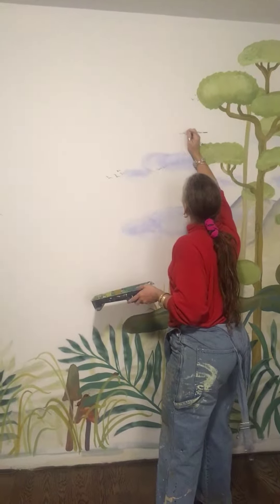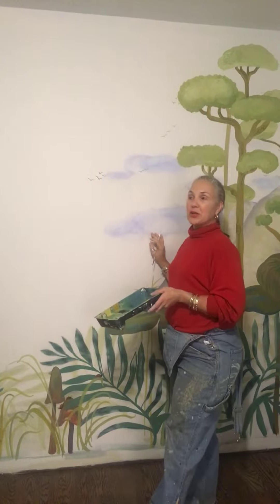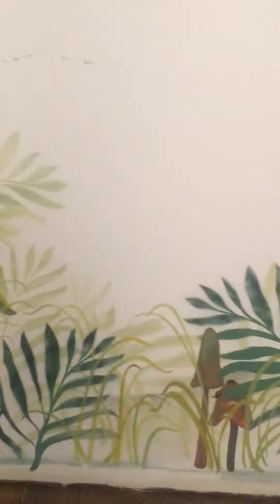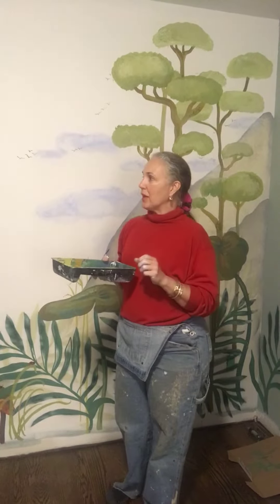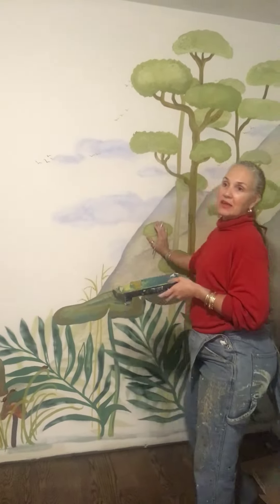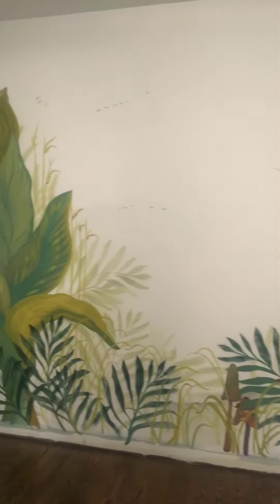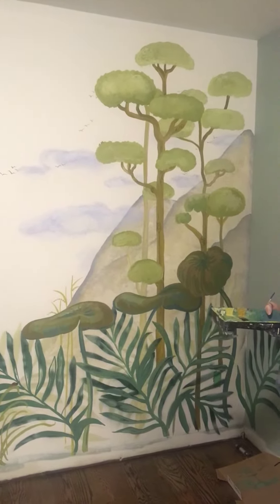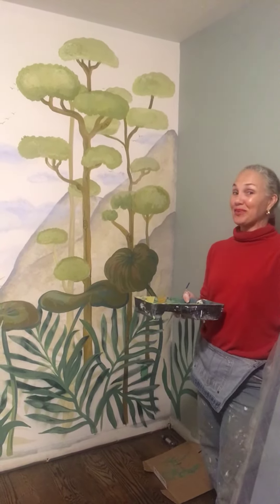Jungle themed contemporary styled mural completed